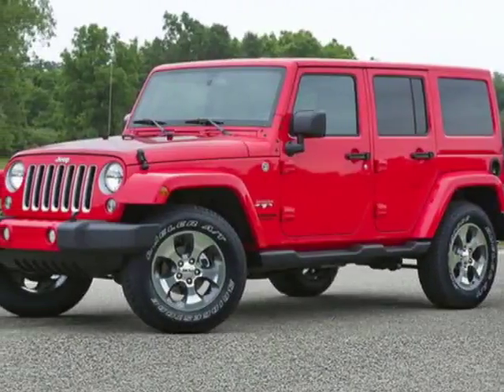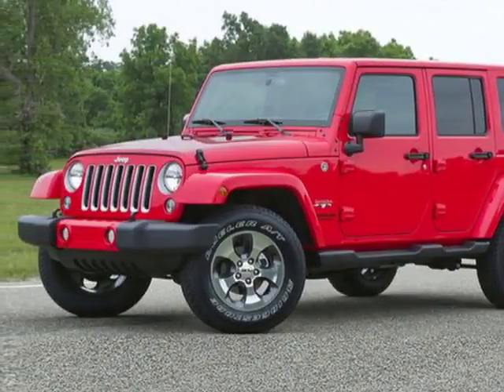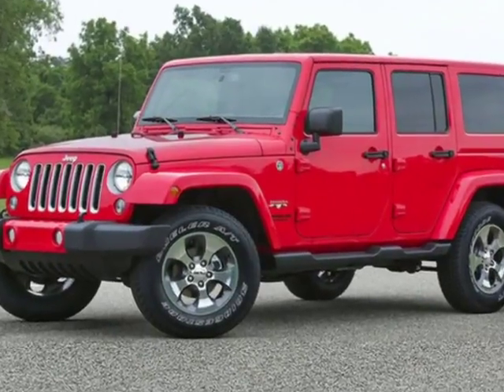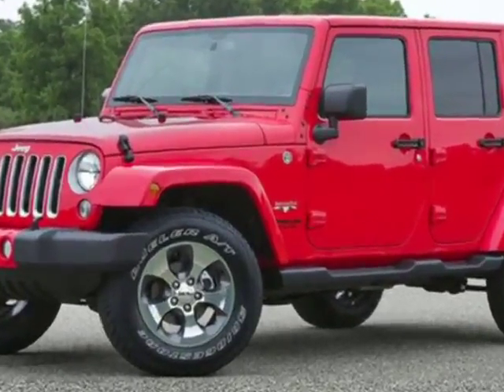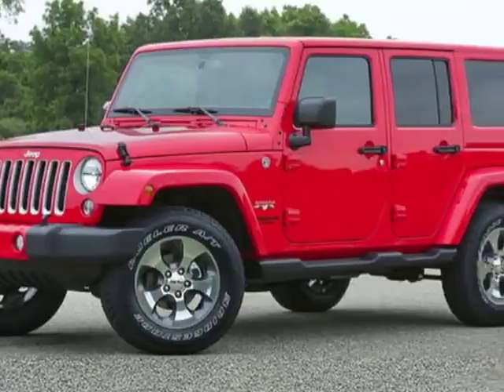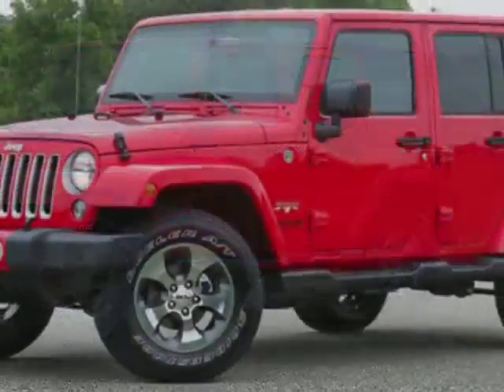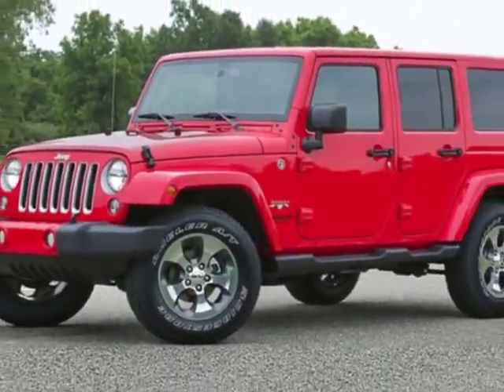2018 Jeep Wrangler JK Unlimited - Mayaguez, PR